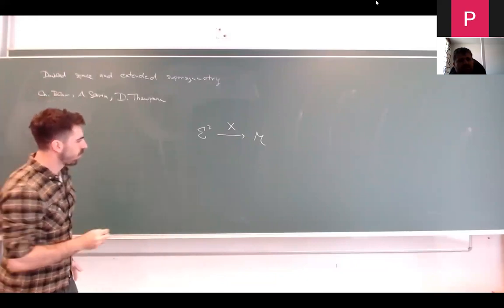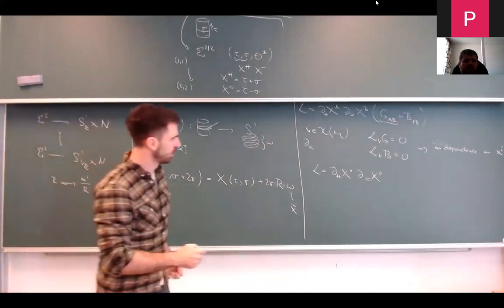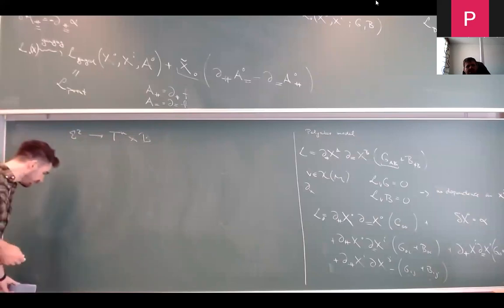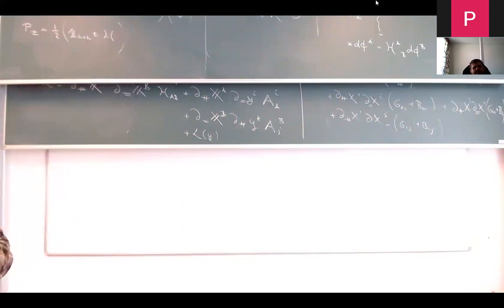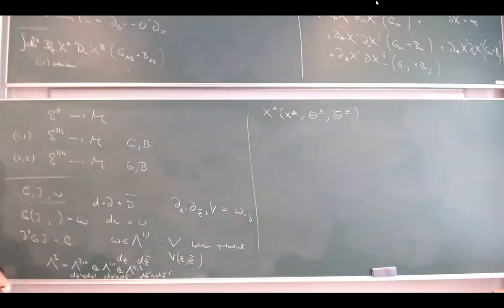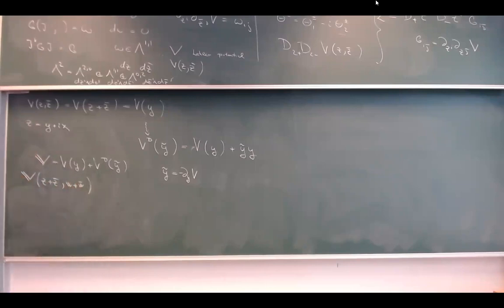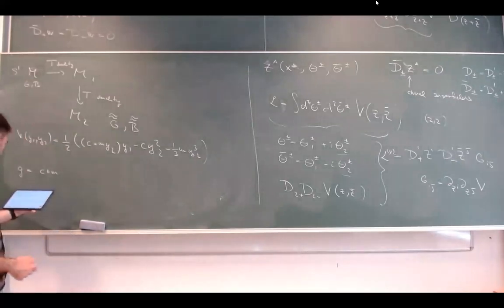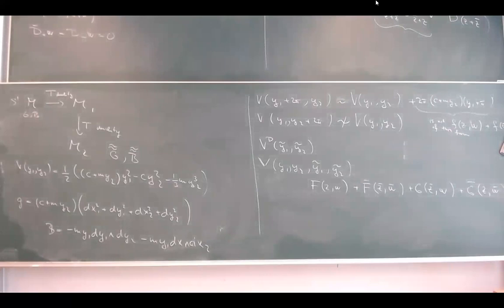Ondřej Hulík "T-duality, Doubled models and Supersymmetry" 21/04/2022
Over the years, there were multiple attempts to write string theoretic sigma models which would exhibit a manifest T duality symmetry. I will review some of these models and show how one can make these ideas to work with supersymmetry added on the worldsheet.